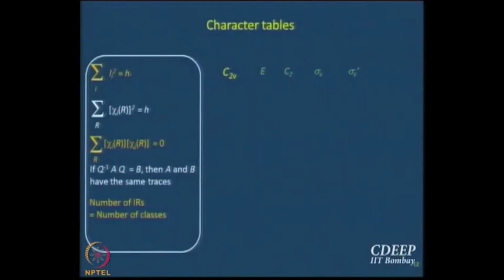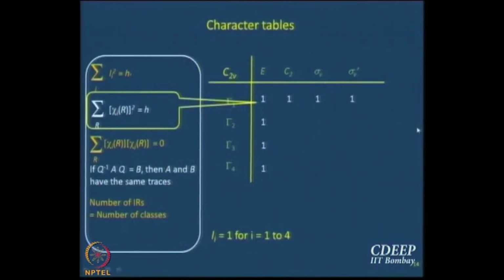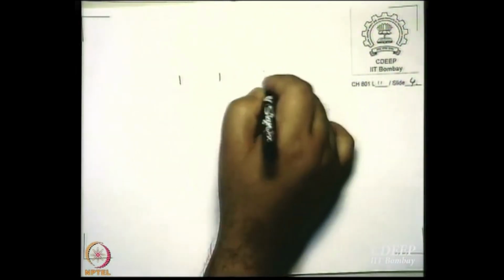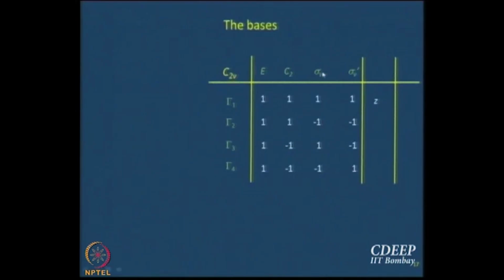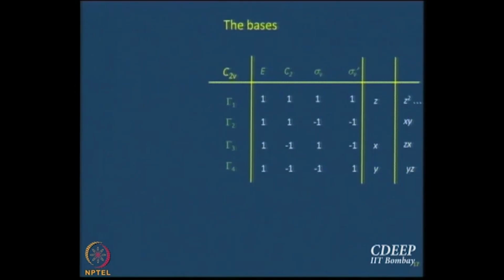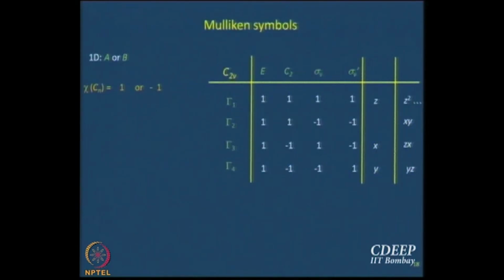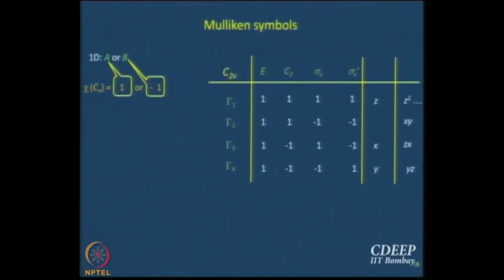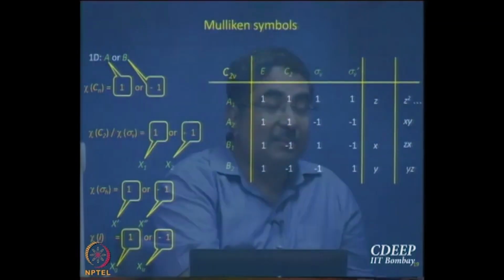Lecture 29 : Character Tables: C2v